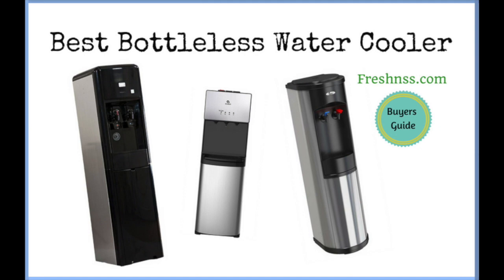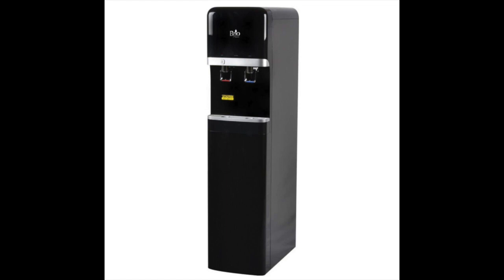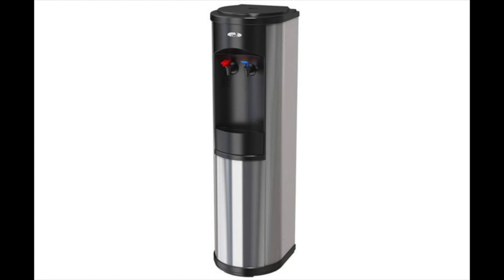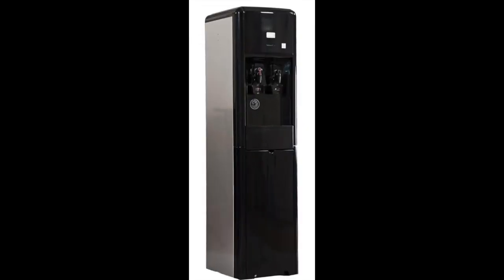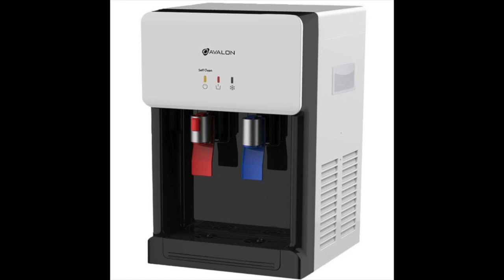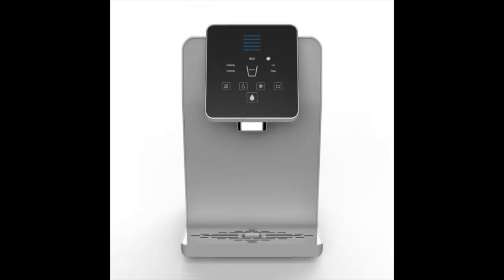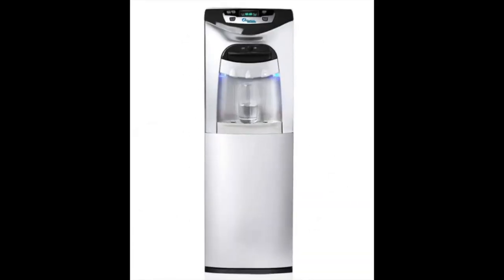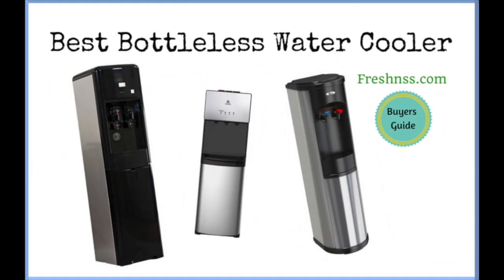Best Bottleless Water Cooler Reviews (Buyers Guide)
Reviews of the 8 Best Bottleless Water Cooler, Plus 2 to Avoid

Drinking a cold glass of water from the best bottleless water cooler right in your kitchen or office space is enjoyable and convenient. Nothing beats a glass of cold fresh water when you’re thirsty. Plus, carrying water bottles around or worrying about filling up a water filter pitcher to keep water cool in the fridge can become a burden.

We’ve researched and discovered eight top-rated bottleless water coolers, as well as two you may want to consider avoiding.

Buyers Guide to the Best Bottleless Water Cooler:

1. Brio CLB3000U-6Stage-EZ-RO Bottleless Water Dispenser Review - 0:39

2. Avalon A5BOTTLELESS A5 Self Cleaning Bottleless Water Cooler Dispenser Review - 2:28

3. Oasis PSWSA1SHS Artesian Pou Hot N’ Cold Bottleless Water Cooler Review - 3:43

4. Aquverse A6500-K Hot/Cold Bottleless Water Cooler with Filter and Install Kit Review - 4:52

5. MOJO Water Everest BottleLess Water Cooler Review - 6:08

6. Clover B7B Room Temp & Cold Bottleless Water Cooler Review - 7:20

7. Avalon Countertop Self Cleaning Bottleless Water Cooler Review - 8:25

8. DrinkPod Bottleless Countertop Water Cooler Dispenser Review - 9:26

AVOID - Aquatal AT 3000 Standing Bottleless Platinum Water Cooler Review - 10:25

AVOID - Vertex Hot and Cold Countertop Water Dispenser Review - 11:16